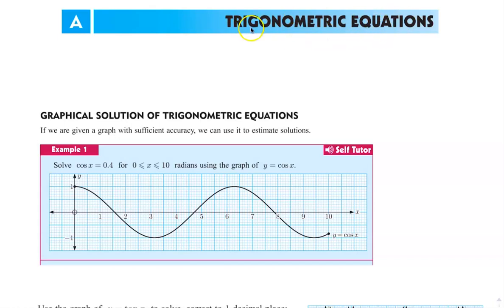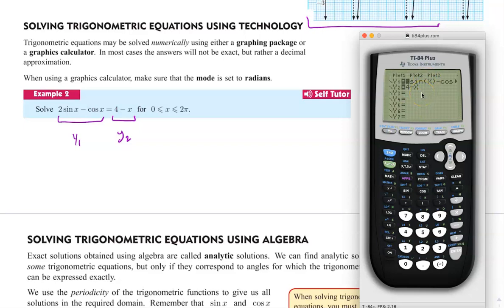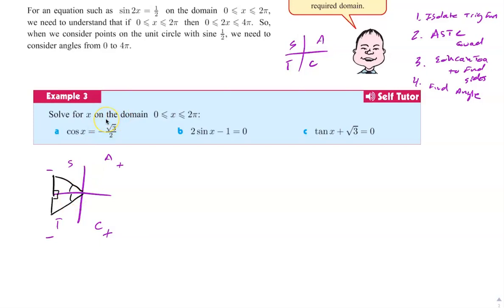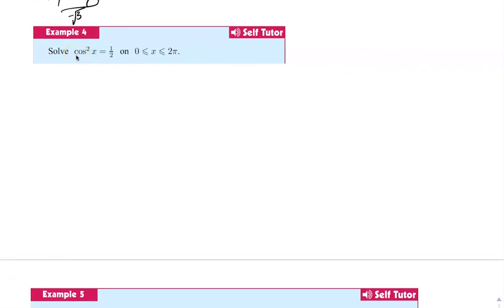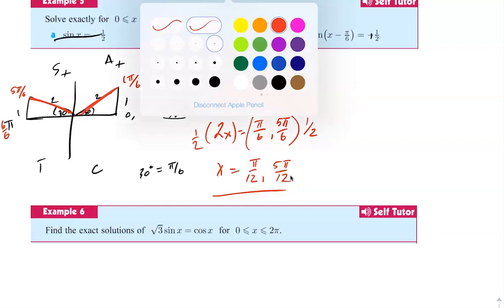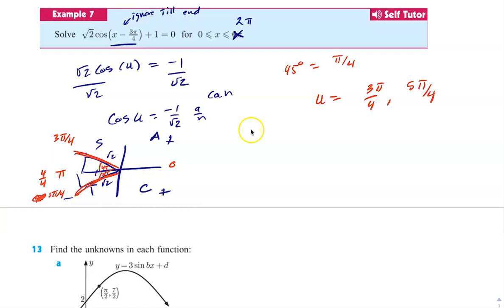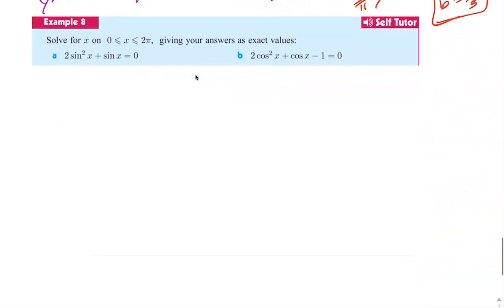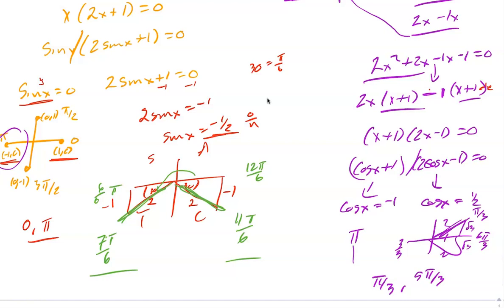IB AA solving trig equations